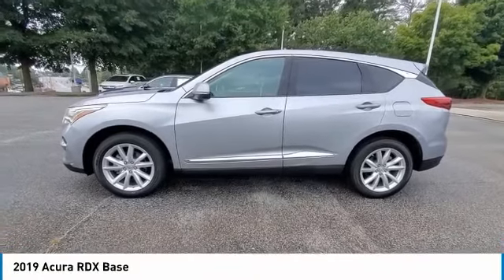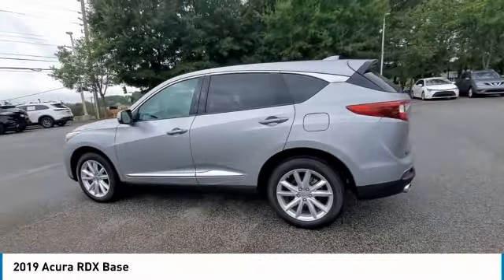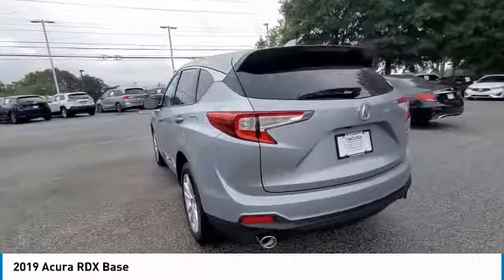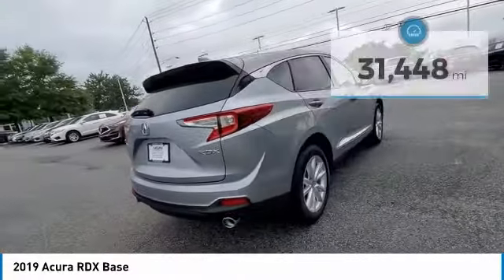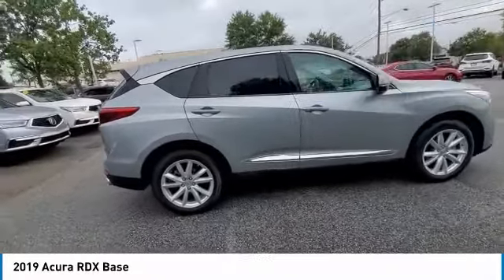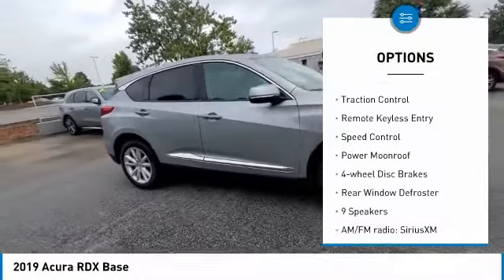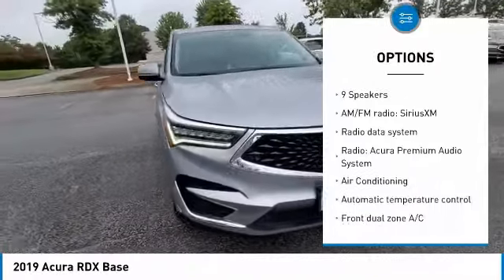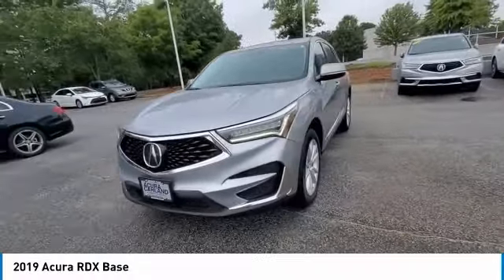2019 Acura RDX available in Atlanta Buford GA STK003155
5J8TC1H34KL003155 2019 Acura RDX Base Available in Atlanta, GA and all surrounding areas.

Acura Carland
3403 Satellite Blvd.